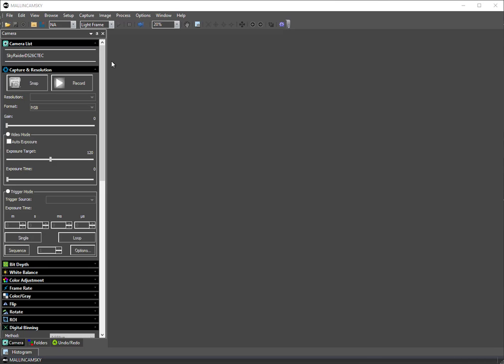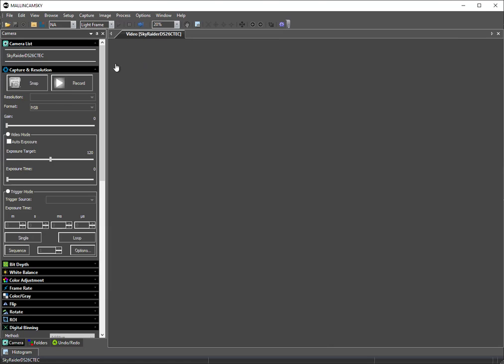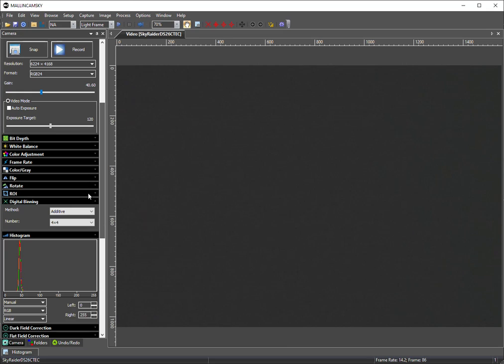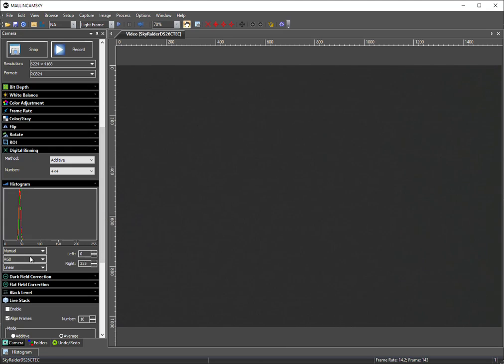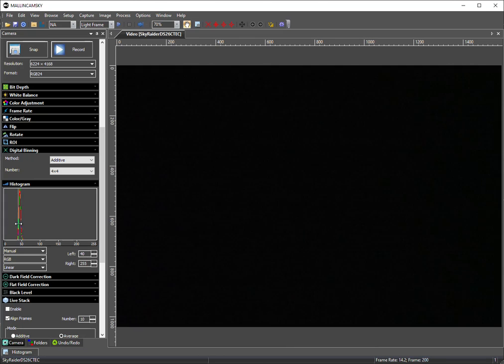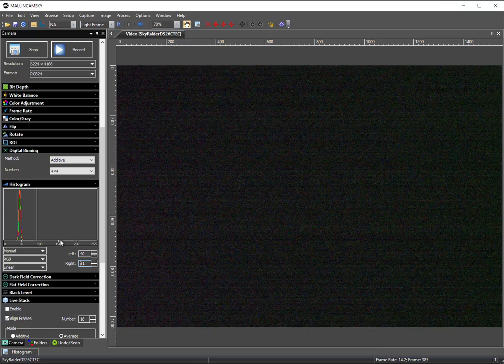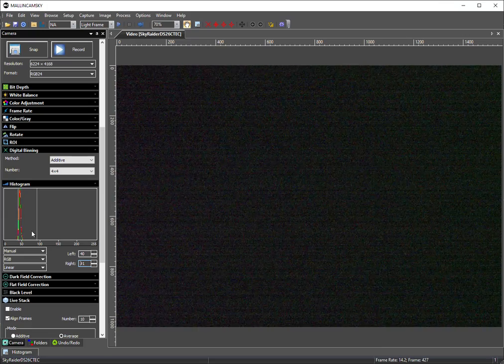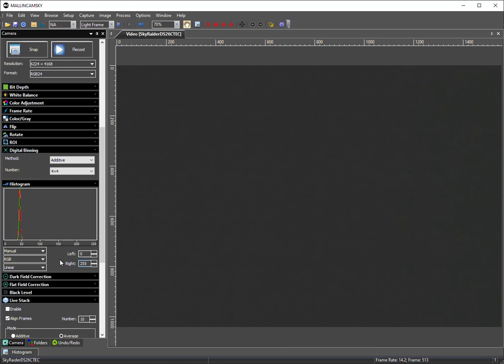MallinCamSky Histogram Test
Testing the histogram function in the December 2020 build of MallinCamSky